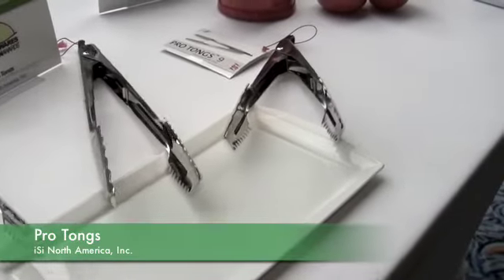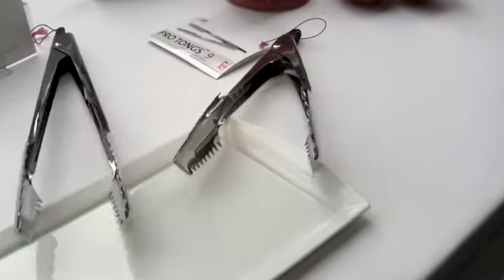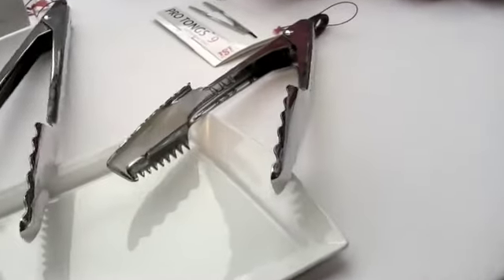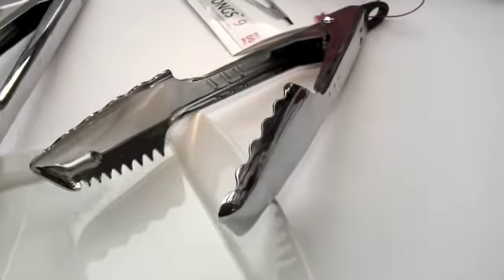2010 Housewares Design Awards Interview with iSi North America, Inc.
Winner in the Kitchen Hand Tools category at the 2010 Housewares Design Awards was Pro Tongs by iSi North America, Inc. Interview of Rich Agresta by Bill McLoughlin, Executive Editor of HomeWorld Business.